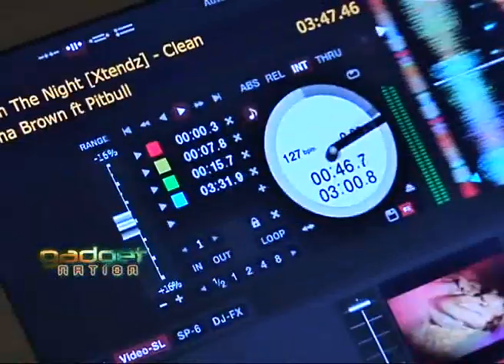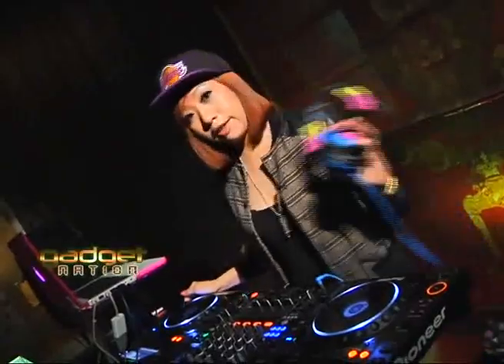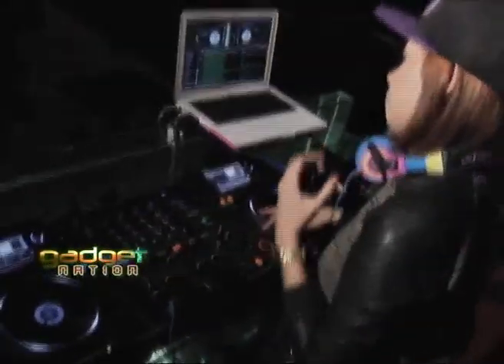Gadget Nation (S6 E7) - Deejay Tools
DJ as an occupation seems to be male-dominant, OR IS IT?
This week, we decided to expand and explore our Gadget Scope further into the DJ industry, and speak to Jerryca Misty, a local female DJ who has been spinning music professionally for quite a while now. Let's find out what are some of the gears she use in her profession.